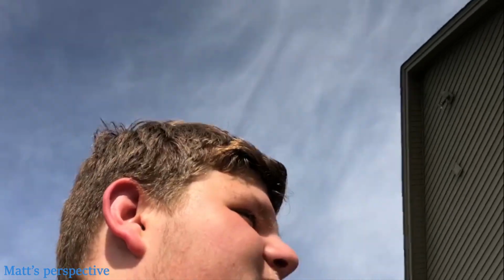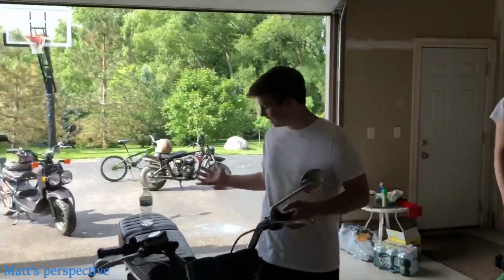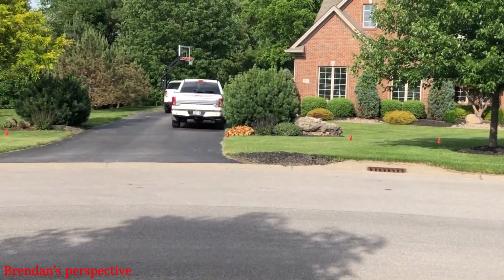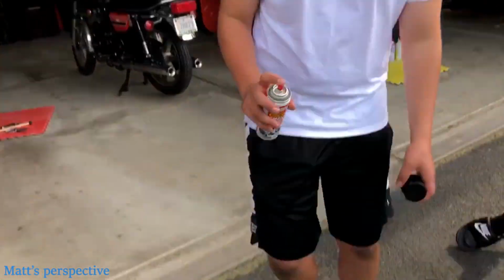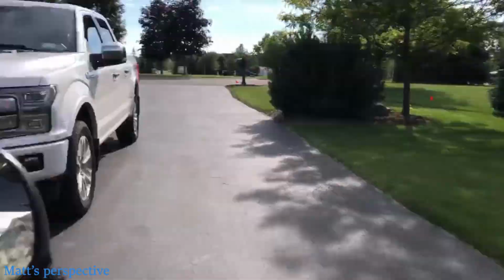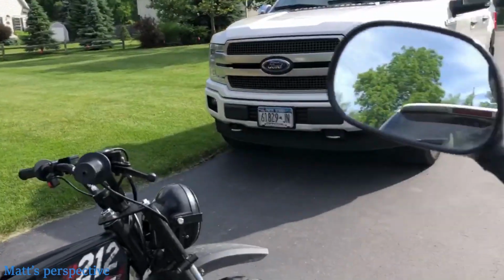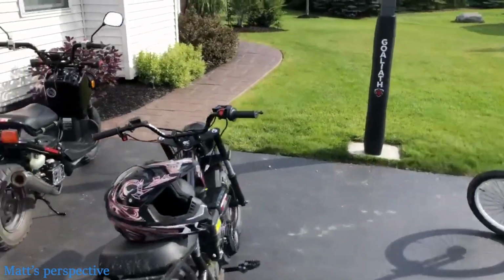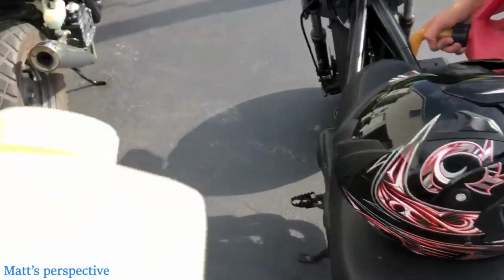Park Moto First Video/Vlog!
This is our first video on the channel. We are 3 teenagers who decided to put our passion for anything with an engine on YouTube. Enjoy our content.